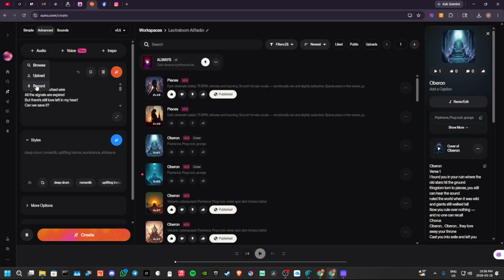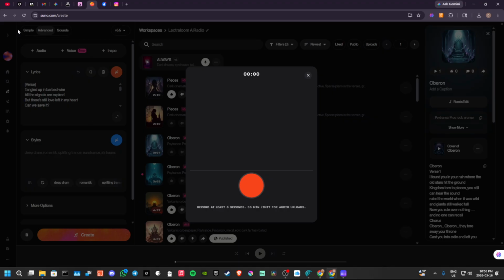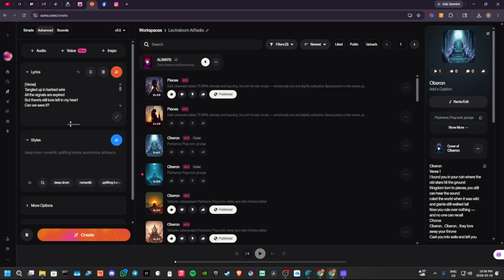How To Add Audio In Suno Ai – Step-By-Step Tutorial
Learn to effortlessly add audio in Suno Ai with this comprehensive guide.